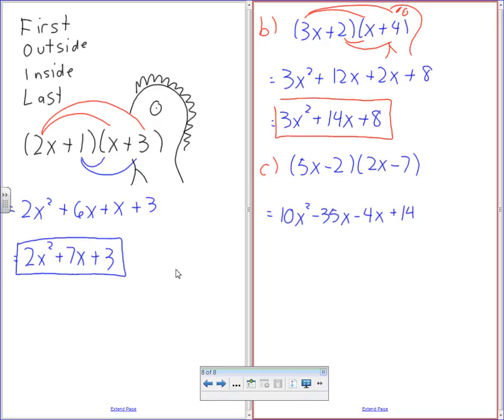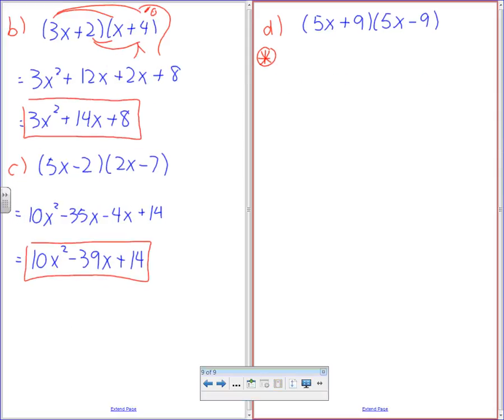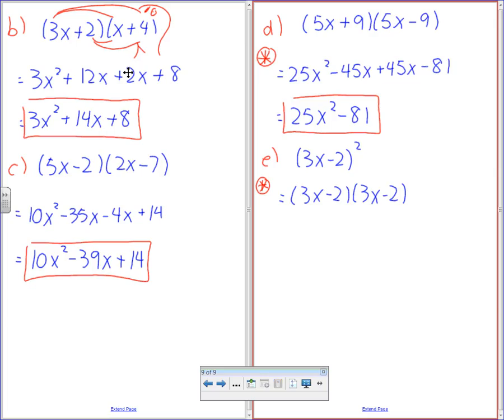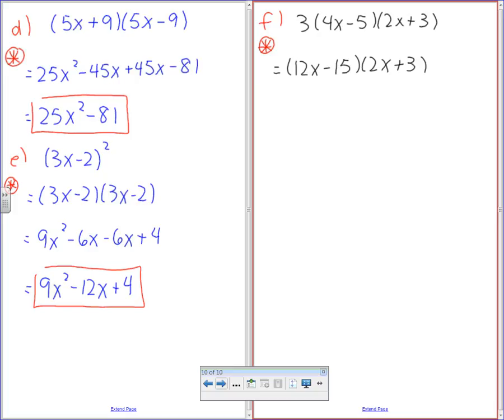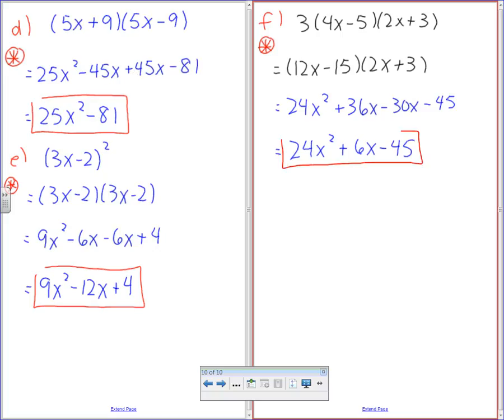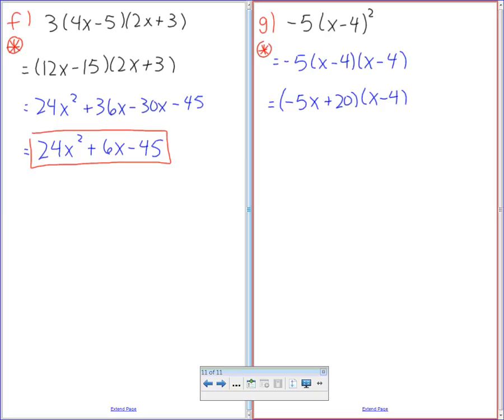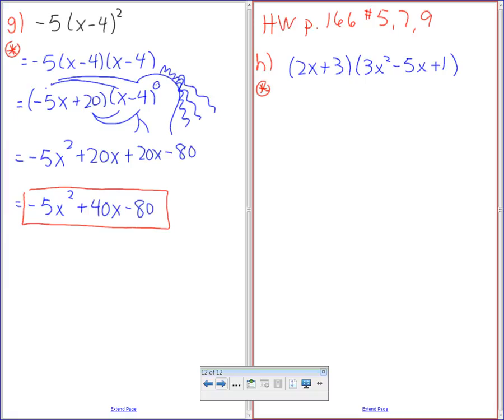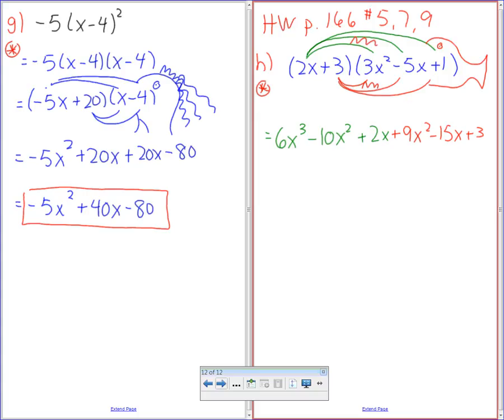MPM2D - FOILing - Part 3 of 3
My March 5th, 2015 lesson on FOILing